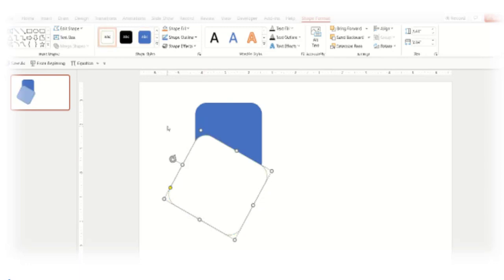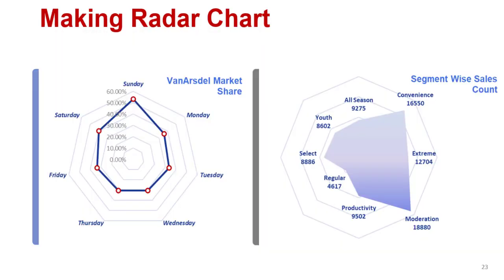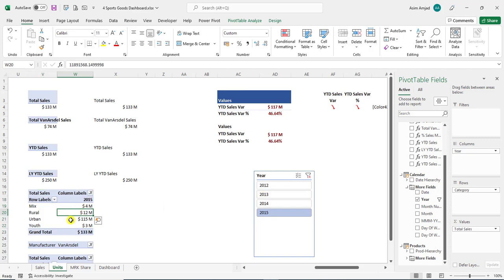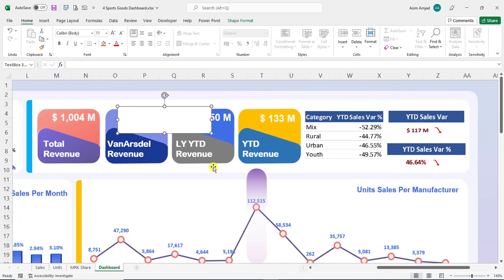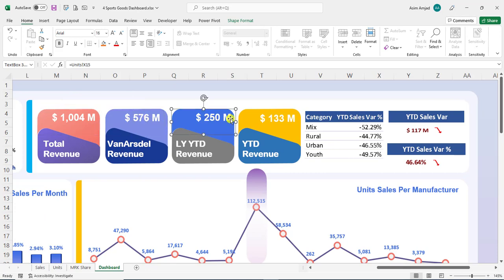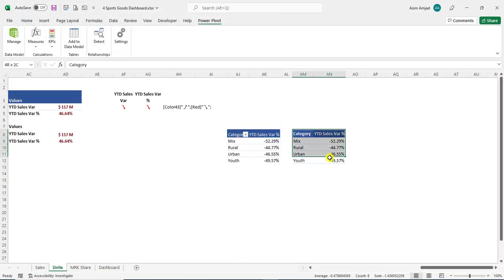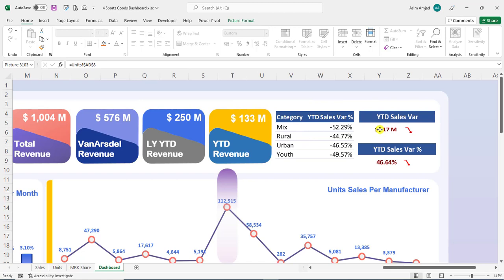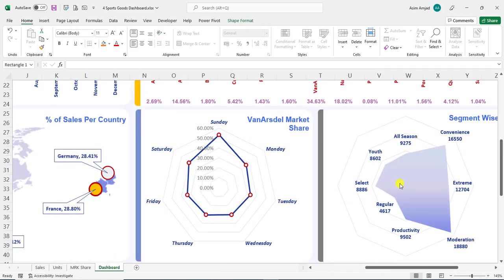How to Build Interactive Excel Dashboards | Sporting Goods Dashboard (Part 4)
How to Create Impressive Interactive Excel Dashboard | Excel Dashboard with DAX | Ultimate Excel Dashboard  Part - 4

You can add slicers to your Pivot Charts in Microsoft Excel to give your dashboards interactive capabilities. But what about including more interactive elements? The user might be given the option to modify the relevant KPI in the chart using the slicer. I'll demonstrate how to design a completely adjustable chart for your interactive dashboard with Power Pivot and DAX in this dashboard video series tutorial from 1 to 6. Using this method, you can build disconnected tables for slicer use in your dashboards. These can also be linked to numerous pivot tables and pivot charts.

00:00 Summary Statistics using Shapes
00:33 Designing customize Shapes using PowerPoint
01:43 Adding more DAX Functions (CALCULATE, TOTALYTD, SAMEPERIODLASTYEAR, DIVIDE)
03:08 Linking Data Values with Shapes
07:40 Custom Number Formatting
08:23 Adding Summary Data Tables
12:40 Making Radar Charts in Excel

➡️ Discrete Event Simulation Modeling / Computer Simulation / Operations Research

▬ Social Media ▬▬▬▬▬▬▬▬▬▬▬▬▬▬▬